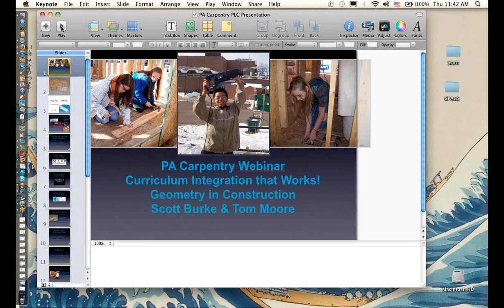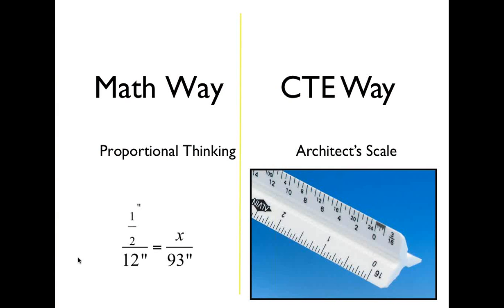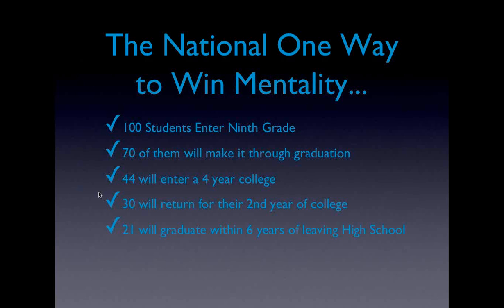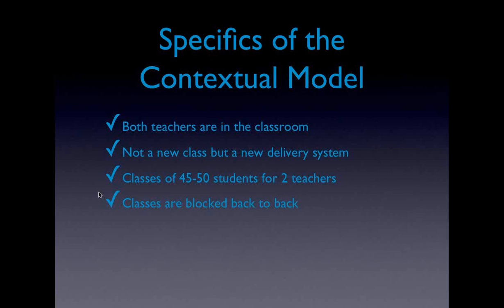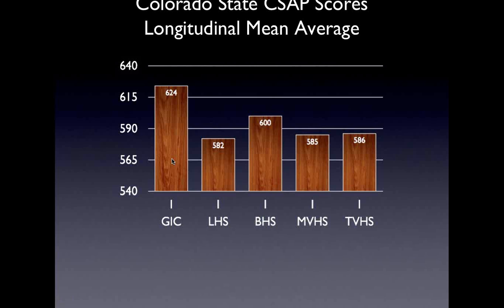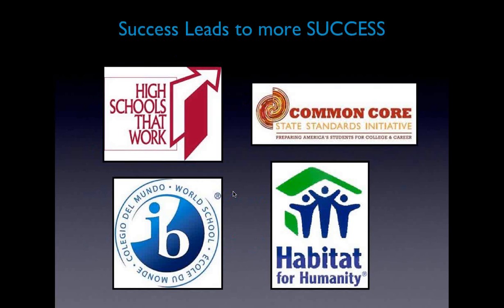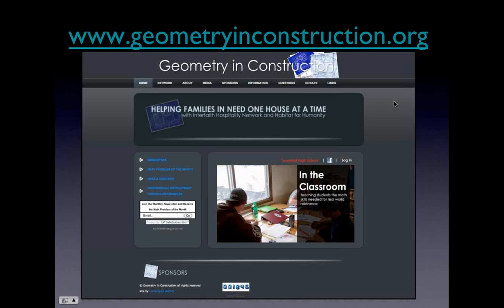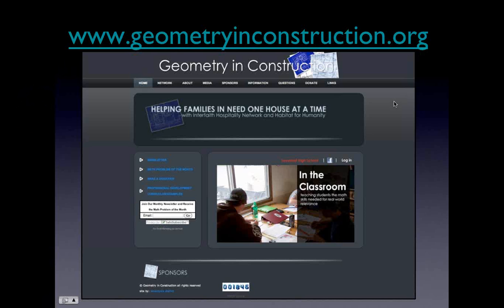5-24-12 PLC Carpentry - Geometry in Construction